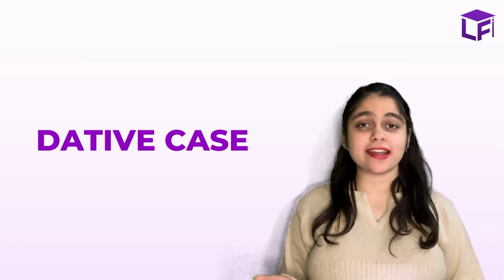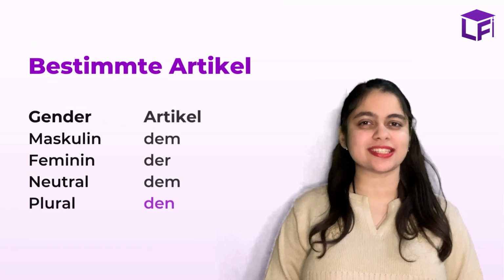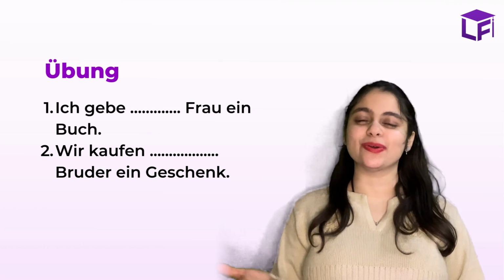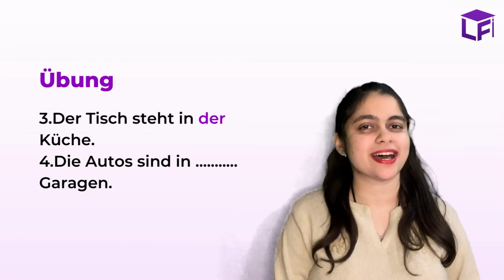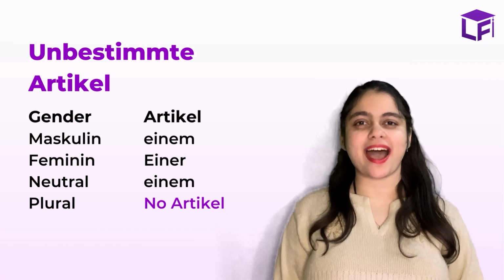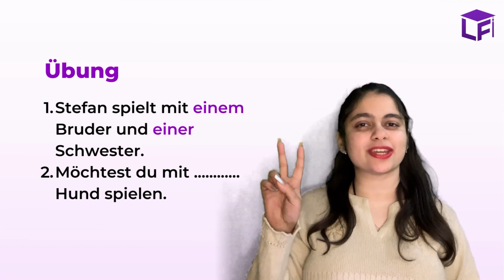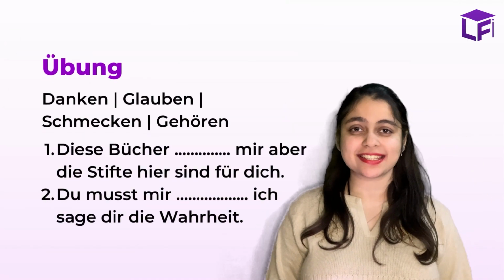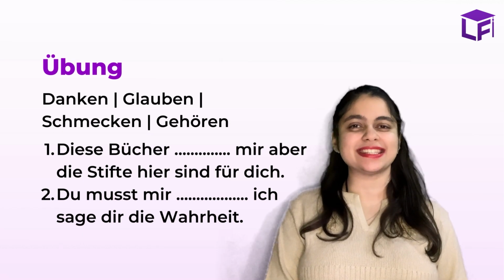How To Use Dative In German | Learn German A2 In 15 Days | Learn German as per GOETHE 2024-2025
Welcome to 'Learn German A2 in 15 Days' – a comprehensive playlist by LanguageFluent, your trusted language learning partner. Join us as we explore the intricacies of the German language, following the esteemed Goethe curriculum of 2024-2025. Each video in this series is your gateway to A2 level proficiency, meticulously designed to empower you with language skills for life. 🗣️🇩🇪🌟"

"Unlock the power of the dative case in the German language with our video 'How to Use Dative in German' – a vital lesson in our 'Learn German A2 in 15 Days' series, meticulously designed to align with the Goethe curriculum of 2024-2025.

Join Nitya, Avesh, Imran, Muskaan, and Charvi, your expert language mentors, as they guide you through the nuances of the dative case. In this enlightening session, we delve into how the dative case influences word endings and sentence structures, empowering you with essential language skills.

Whether you're preparing for study, work, or an immersive experience in the German-speaking world, understanding the dative case is paramount. 🗣️🇩🇪📘"